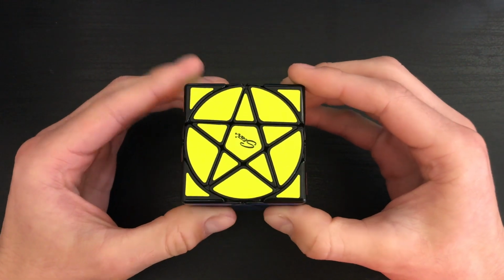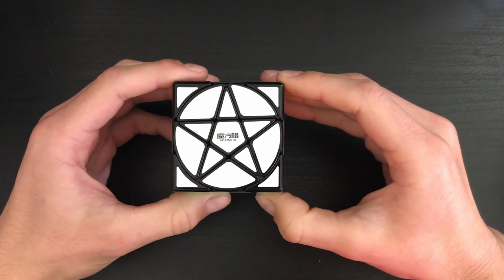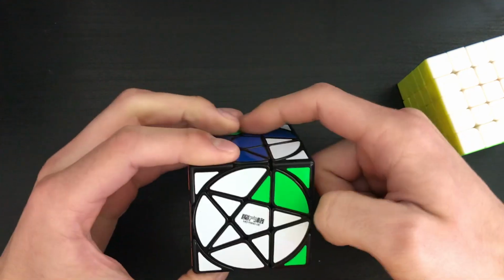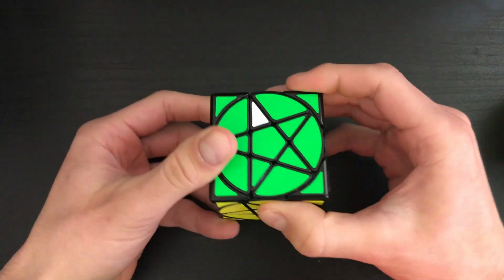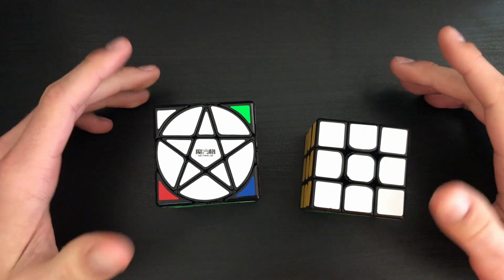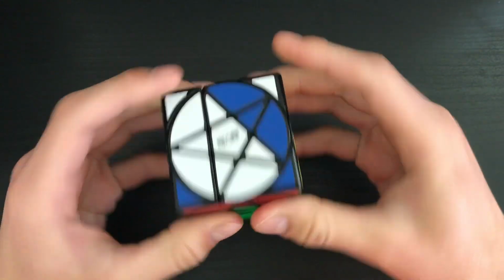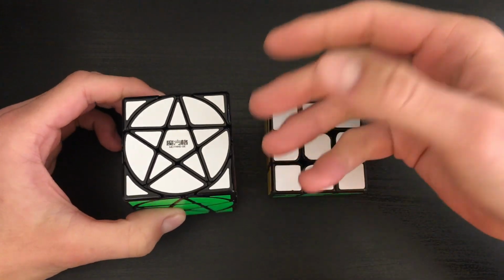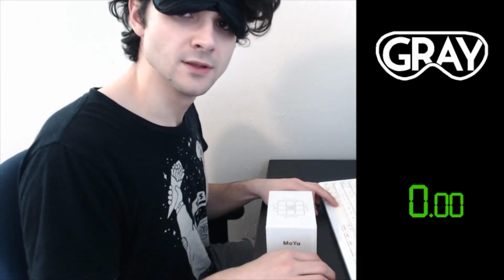No Peeking #16: Pentacle Cube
Join me as I try to solve a Pentacle Cube Blindfolded!